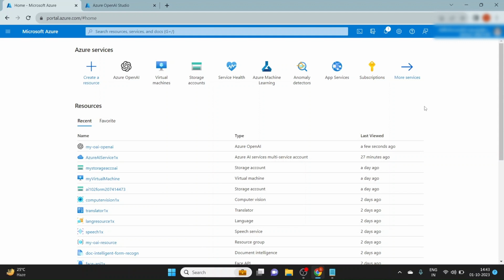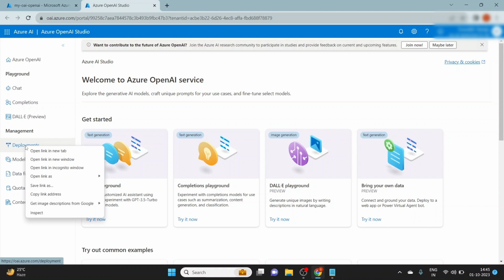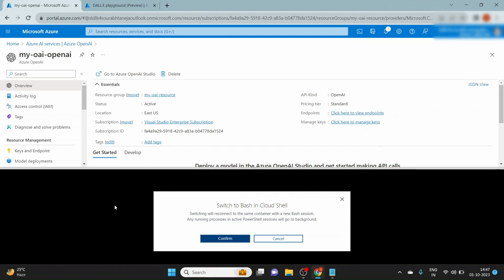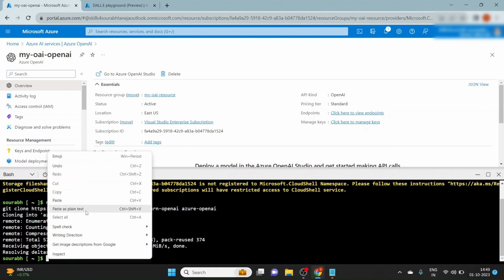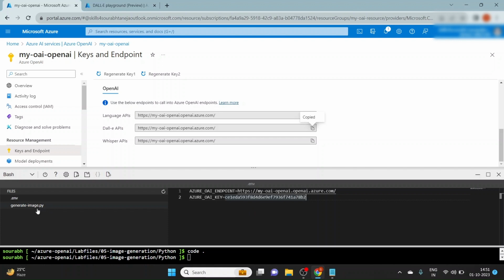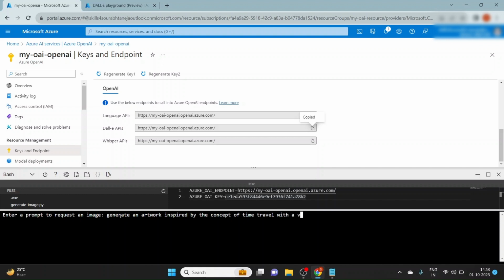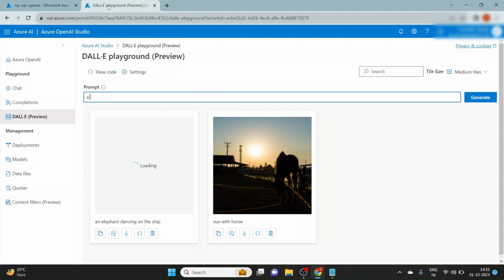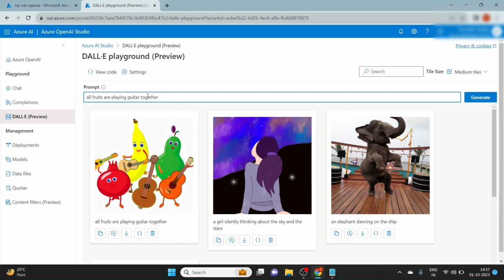What is Dalle-3?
Hi Everyone!!
This video is related to the latest field which is Azure OpenAI Service. I have shared a quick introduction to it.
Here, I have explained about:
- Generate Images using Dalle Model using Azure OpenAI Studio and many more.